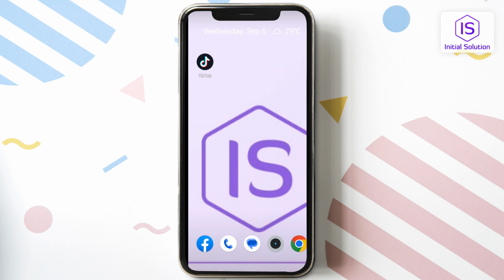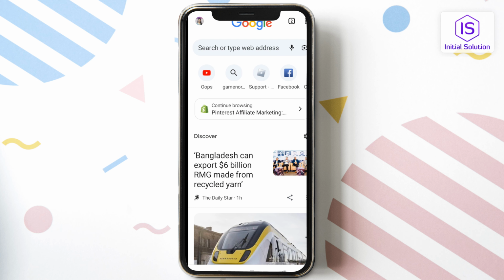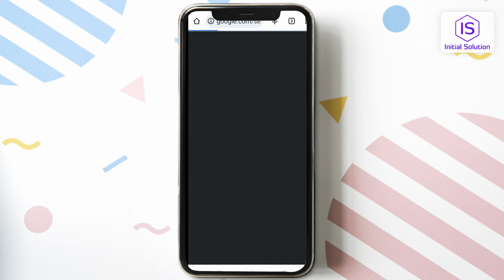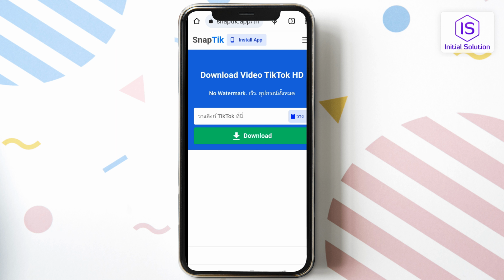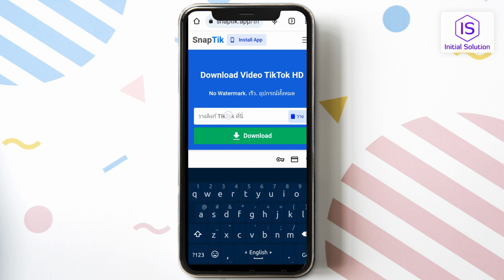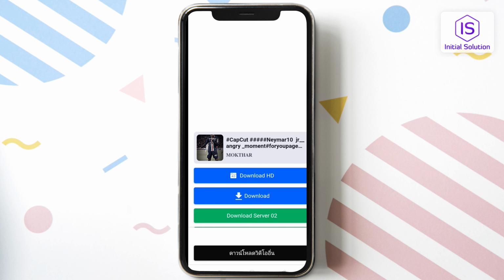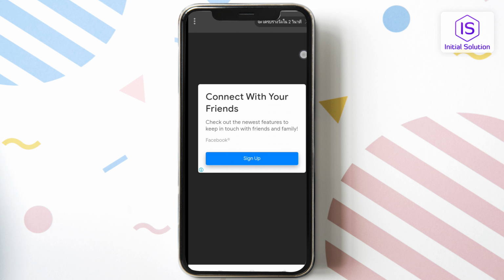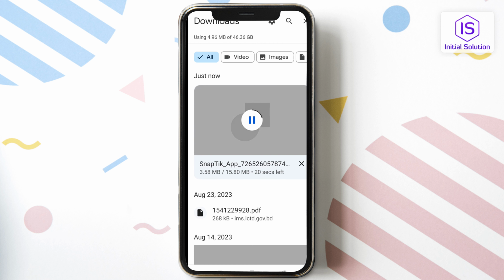TikTok Mastery: How to Download TikTok Videos 2024 (Step-by-Step Guide)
Want to save your favorite TikTok videos? Learn how to download TikTok videos with this step-by-step guide. Keep your favorite content forever! 📱💾

Step 1: Open the TikTok App on Your Device.
Step 2: Find the Video You Want to Download.
Step 3: Tap on the "Share" Button.
Step 4: Select "Save Video" or "Download."